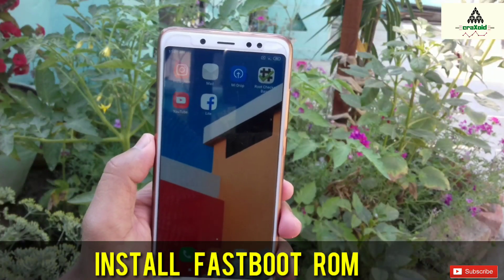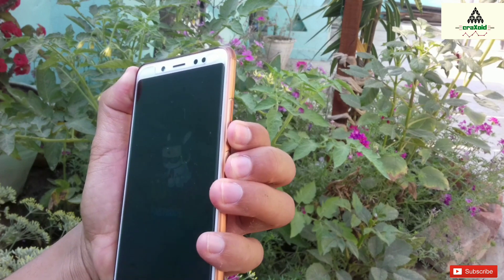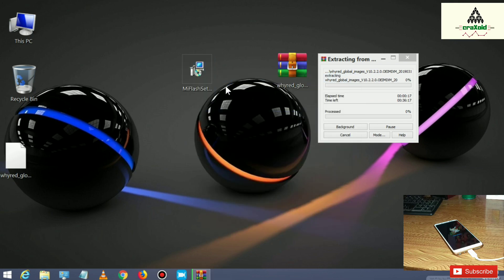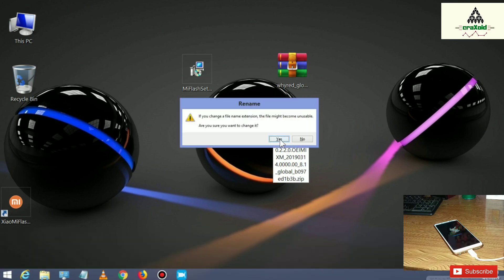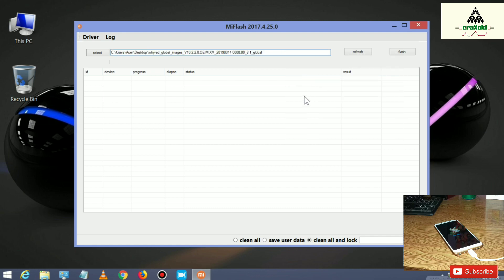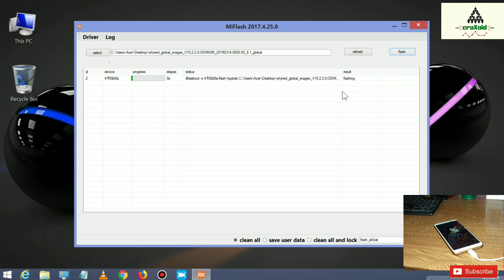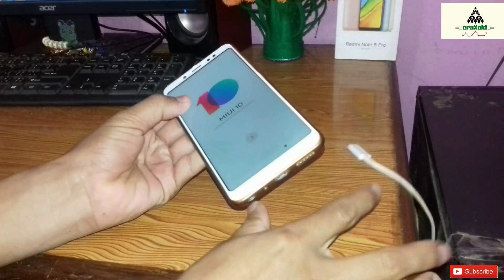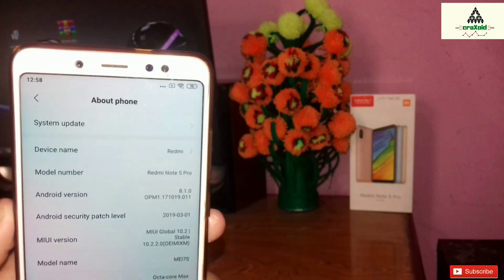HOW TO INSTALL FASTBOOT ROM ON ANY XIAOMI PHONE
Welcome to Craxoid. Today I will show you How to Install Fastboot ROM On any Xiaomi phone. If you are facing any problem while flashing ROM/Firmware like bootloop or your phone is soft bricked or you are facing any error while installing ROM from the Custom Recovery mode then you can use this method to install Fastboot ROM on your MI phone/device.
REMEMBER:
"TO INSTALL FASTBOOT ROM YOUR PHONE'S BOOTLOADER MUST BE UNLOCKED AND THIS PROCESS WILL WIPE ALL YOUR DATA SO KEEP BACKUP BEFORE INSTALLING FASTBOOT ROM ON YOUR XIAOMI DEVICE."